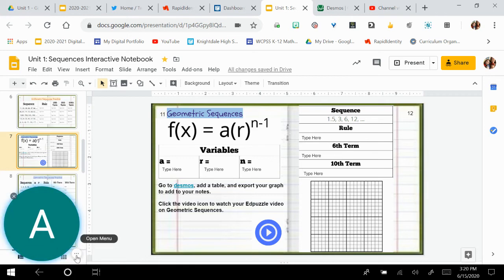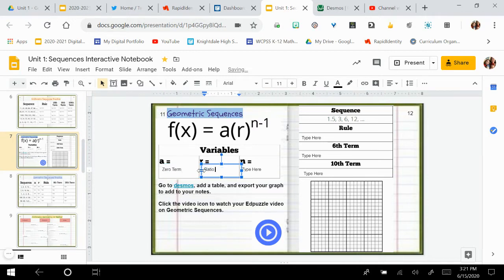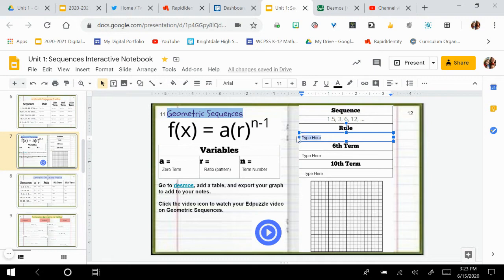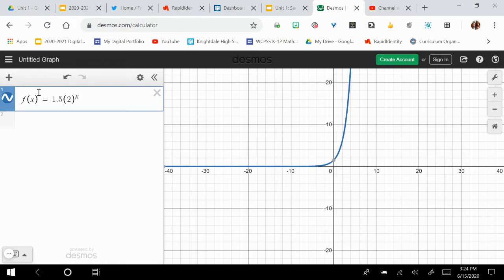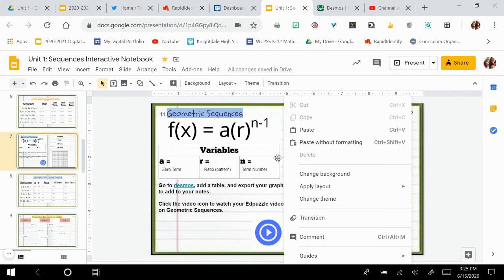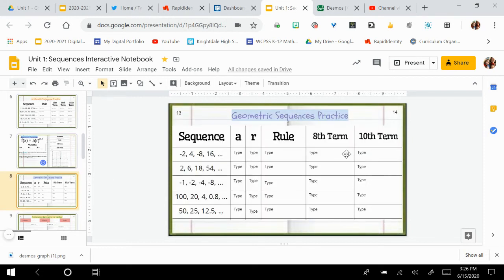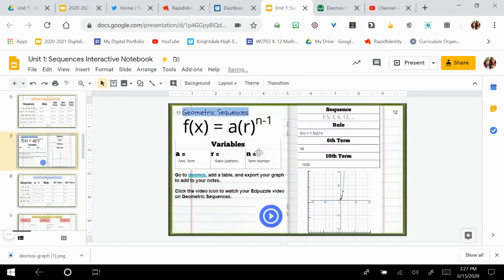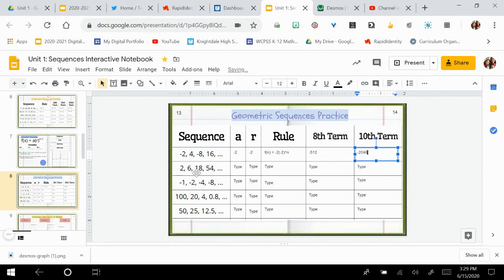Geometric Sequences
Geometric Sequences notes pages 11-14